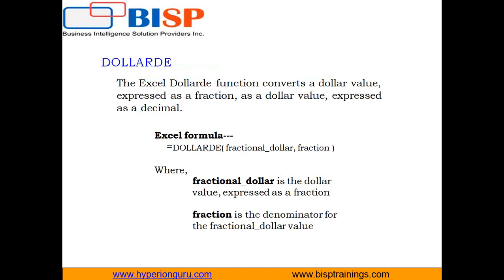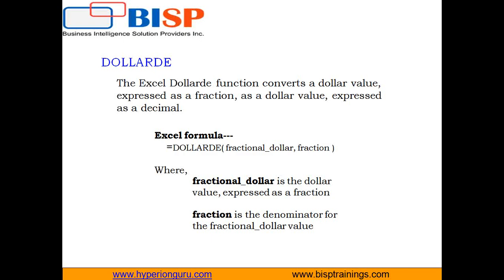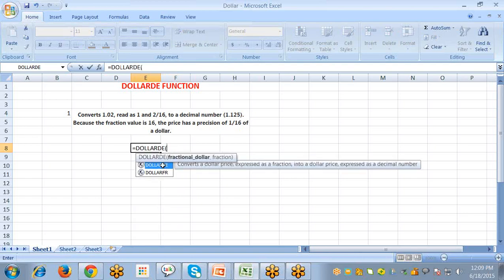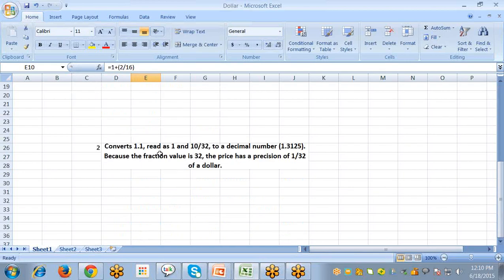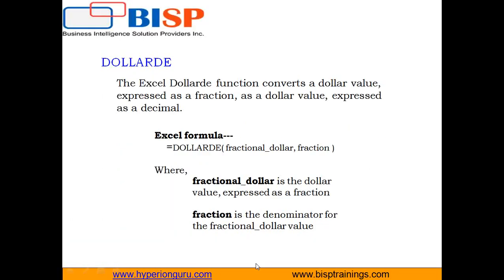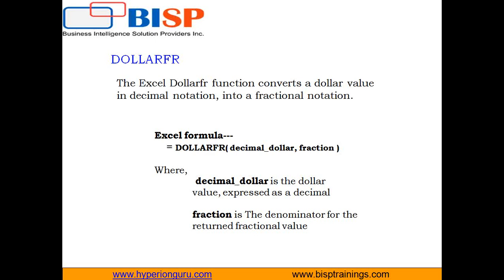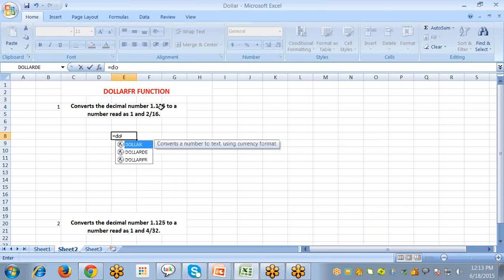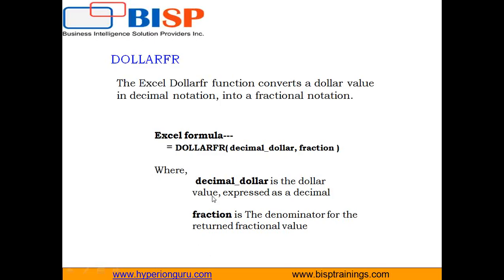Excel Dollar Functions